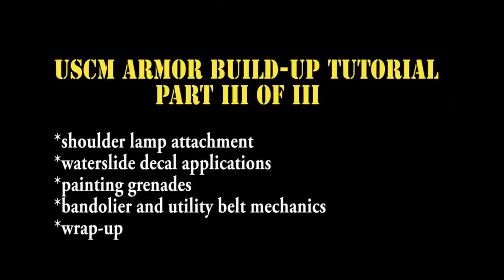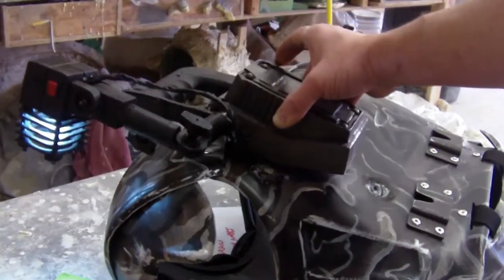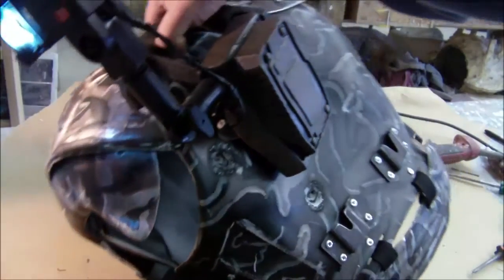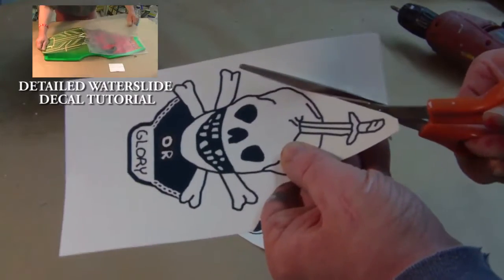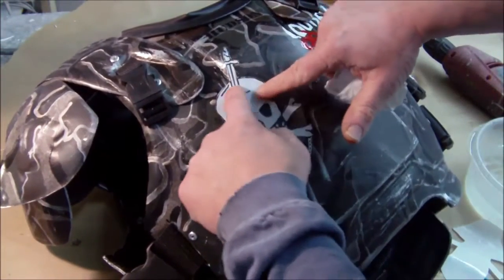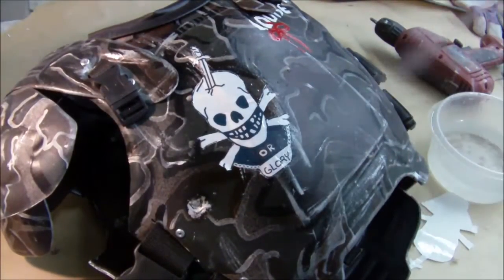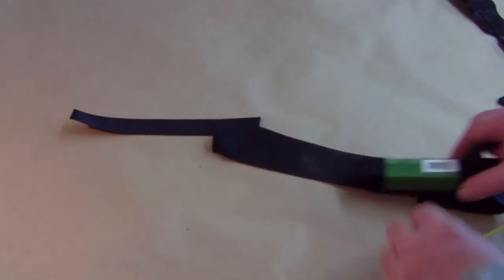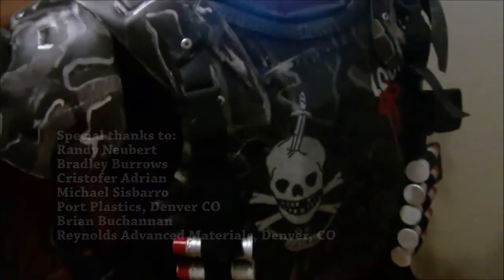ALIENS COLONIAL MARINE ARMOR (HD) - Part 3 of 3 Prop Build-up TUTORIAL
Part 3 of 3 USCM ALIENS Marine Armor.
Contents:
PART 1: trimming, slotting, painting, weathering
PART 2: webbing assembly, armor attachments, codpiece
PART 3: attaching shoulder lamp hardware, waterslide decals, genades and bandoliers. Final detail